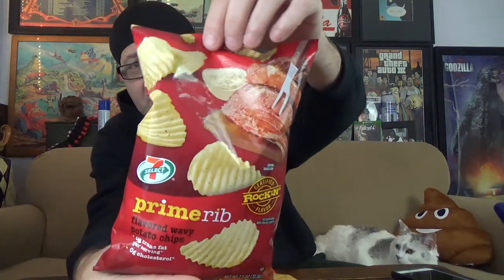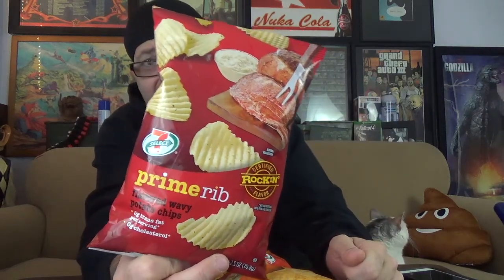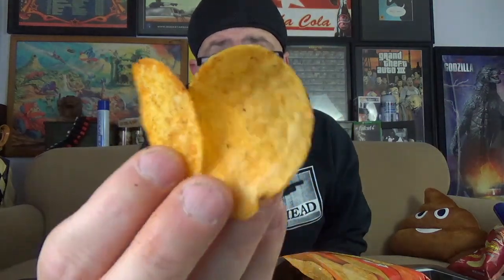GTM? - 7-Eleven Prime Rib & Hot Italian Sausage Potato Chips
Mr. Dirty reviews 7-Eleven's Prime Rib & Hot Italian Sausage Potato Chips